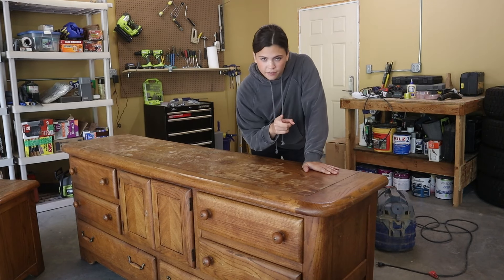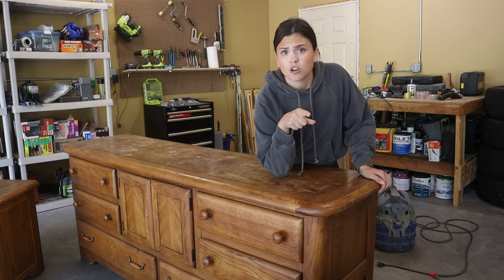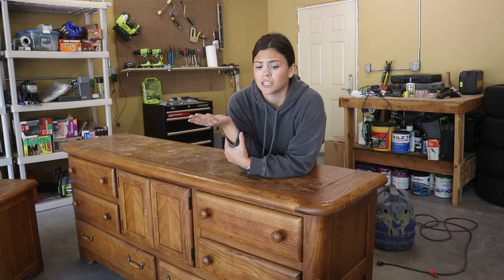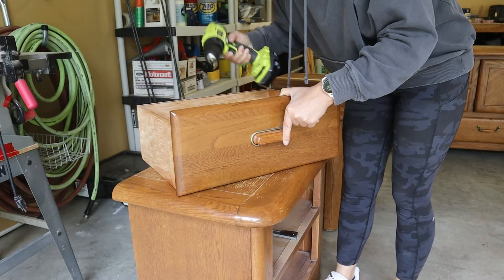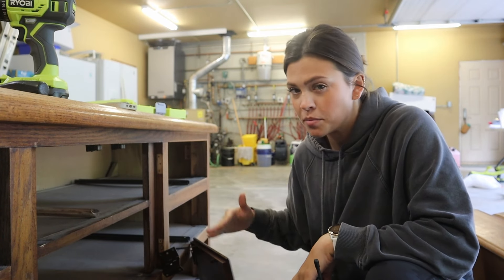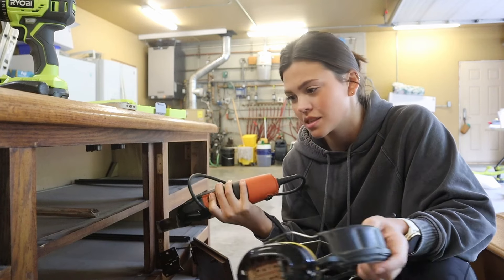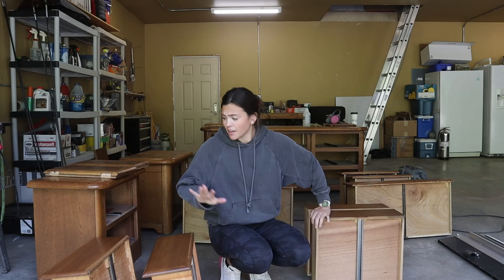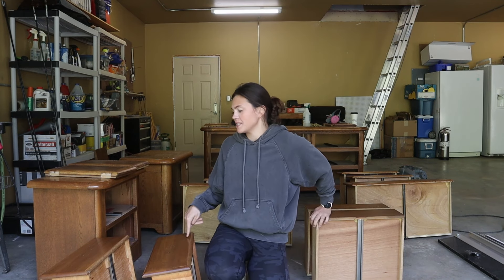Paint Washing a White Oak Dresser // Family Heirloom Furniture Flip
Join me in modernizing a family heirloom white oak dresser set. I had the pleasure of flipping this set for my mom while doing a bedroom makeover! This set has been in my family for many years and I wanted to make sure it had many more to come. This was a very straight forward and simple flip that included a lot included a lot of sanding but so worth it! Flipping this set away from my normal work shop was a little more challenging than I thought, mostly because I have so many useful tools that I didn't have access to here in AK. That being said this goes to show you don't need a lot of fancy tools to get the job done. Thanks for joining me in this furniture flip!

My favorite Products:
Microfiber Rag
Sanding Block
Ryobi sander
Sand Paper
Gloves: https
Air Compressor Hose
Spray paint Trigger
Wagner Paint Sprayer
Protective glasses
Kreg Jig
Belt sander
Hand planer
The best Wood glue titebond 3
Ryobi detail sander
Linseed oil
Walrus oil
Touch up markers
Touch up paint
Detail paint brushes
Large round brush is use for wax
Green frog tape
Multi purpose clippers
Festool sand paper
Festool sanding pad
Festool Dust extractor
Vacuum adapter I use